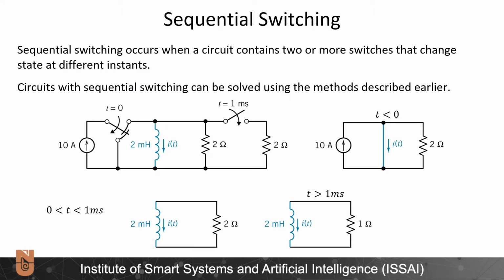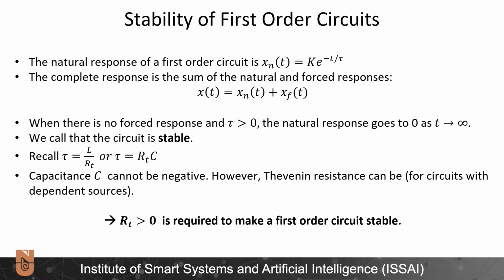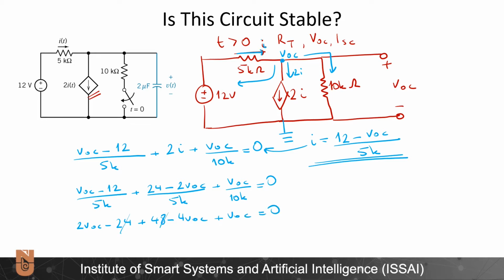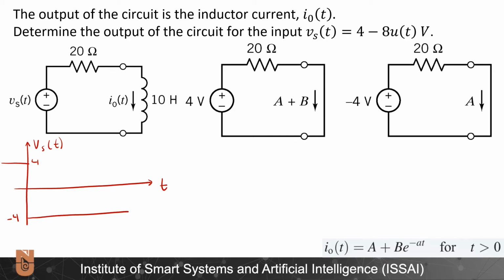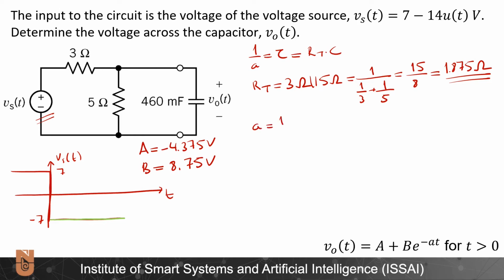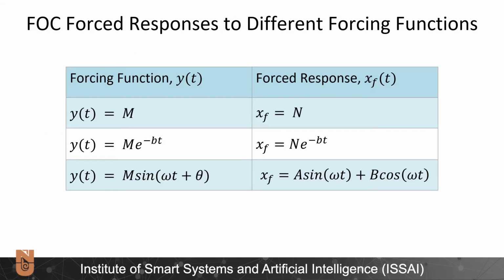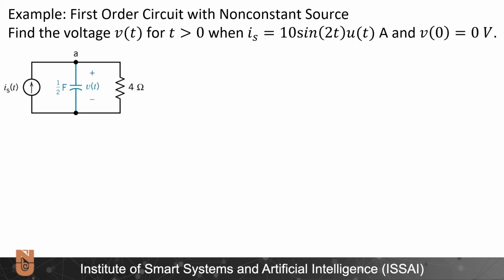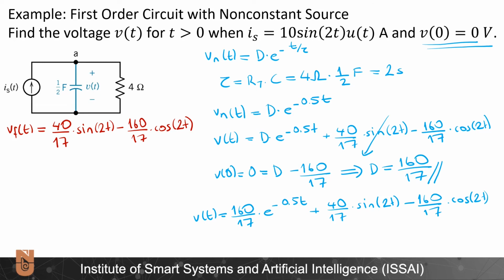Lecture 18 - First Order Circuits: Non-Constant input, Sequential switching, Step response